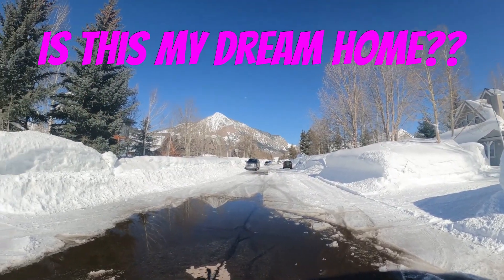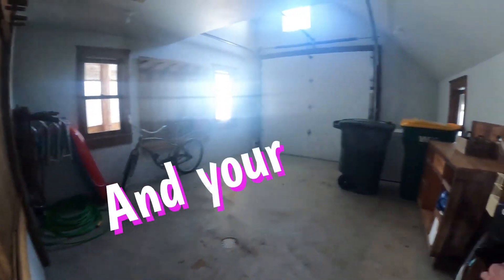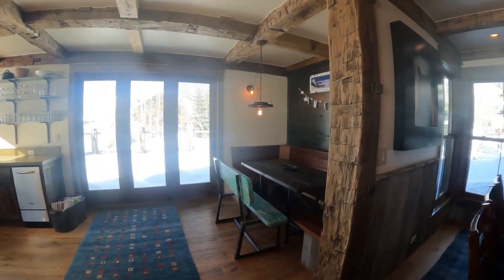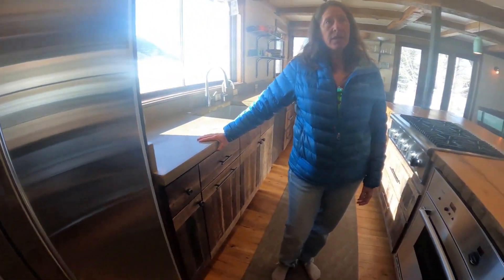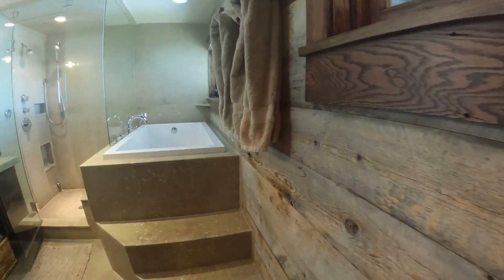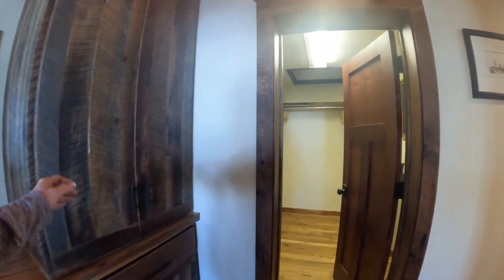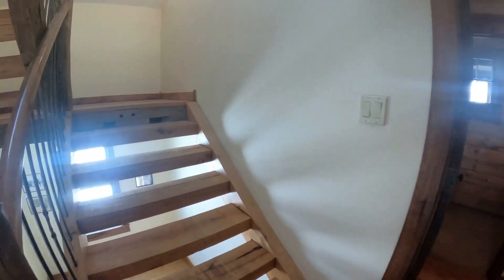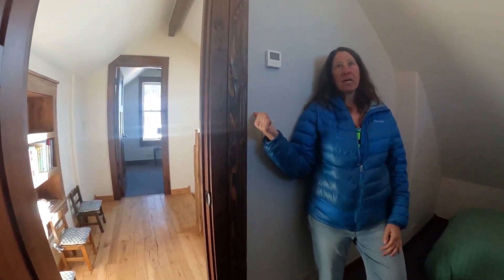Crested Butte, AKA Paradise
I am constantly looking at properties. Morning, noon and night. Front range, ski towns, this is my computer porn.
I was so excited when this property came to market this week. OK, a tad out of my price range, but I HAD to see it!
So, what do you think this will sell for?